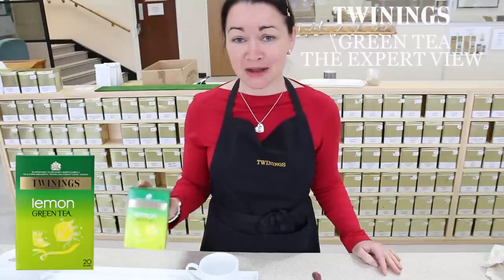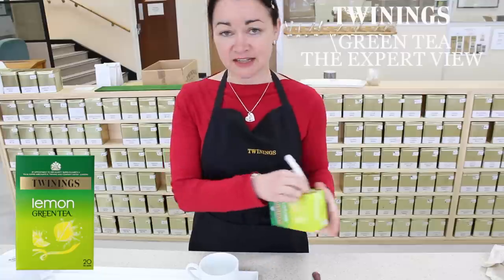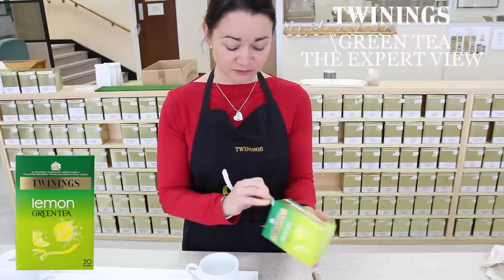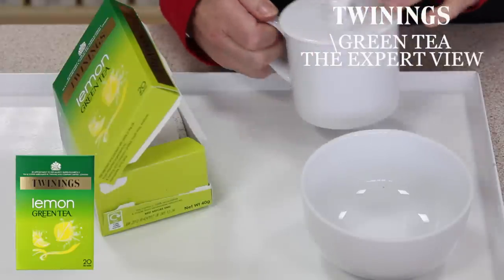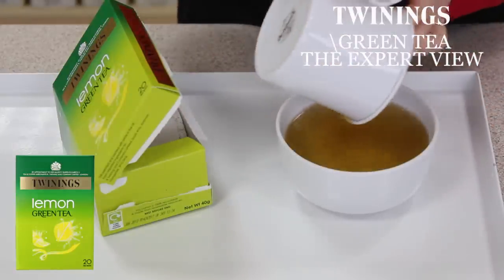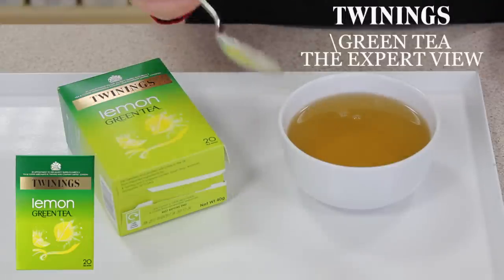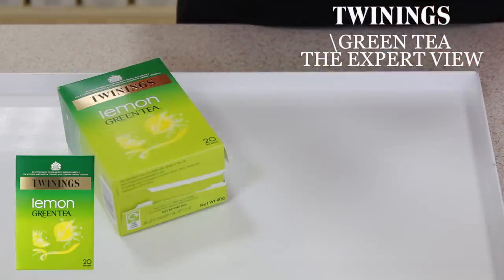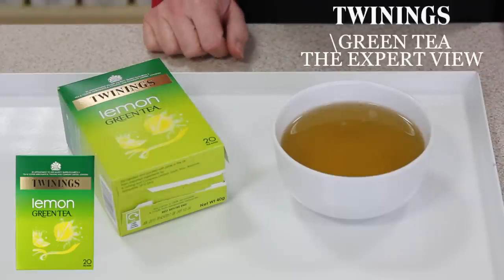Lemon Green Tea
Here is expert view of Jasmine Green Tea, how to brew it, what it tastes like - then tell us what you think - are there any tasting notes you would add?